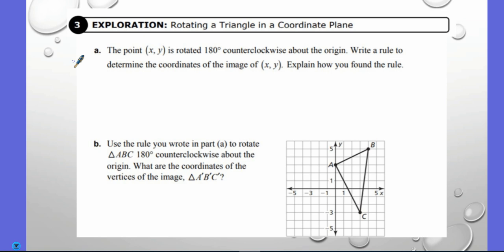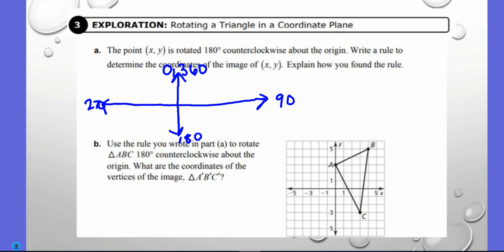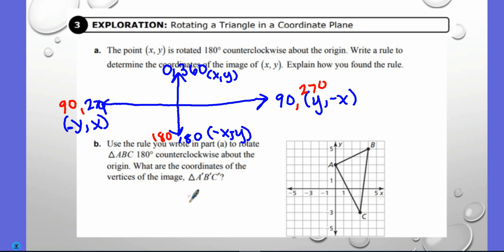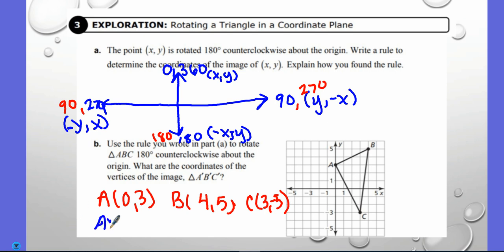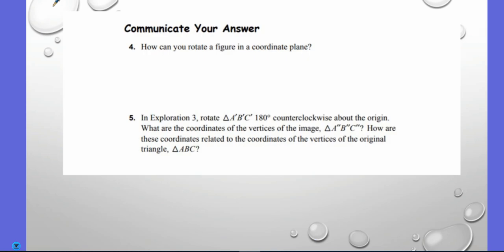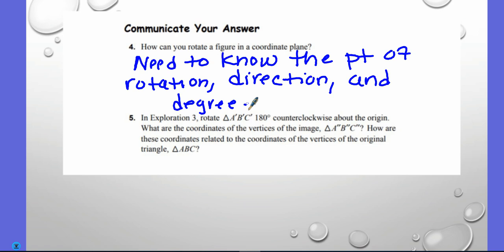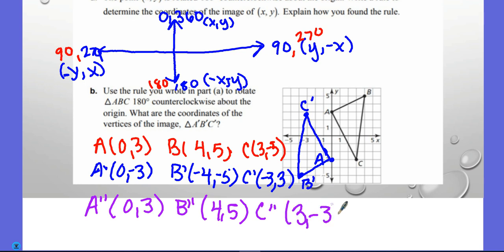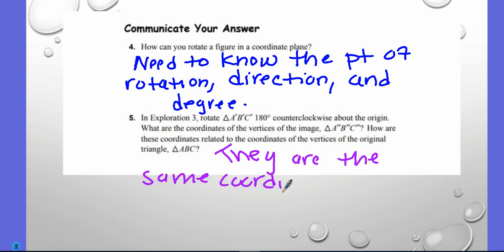Wk of Aug 19, 2019 Day 2